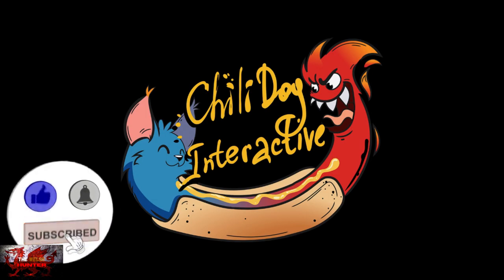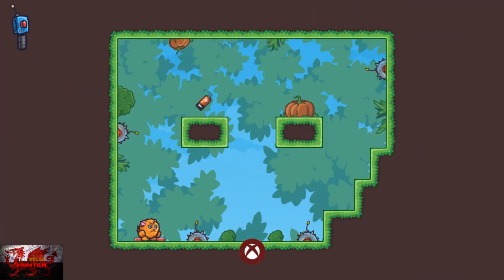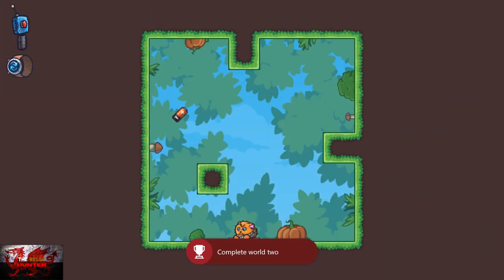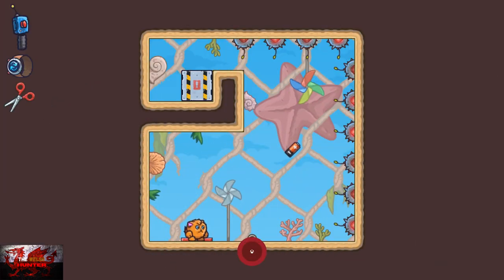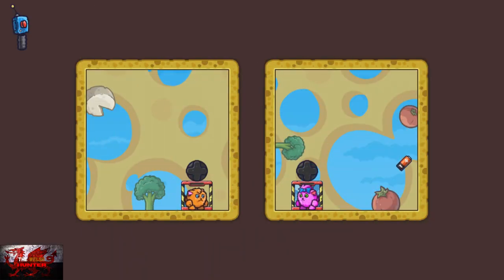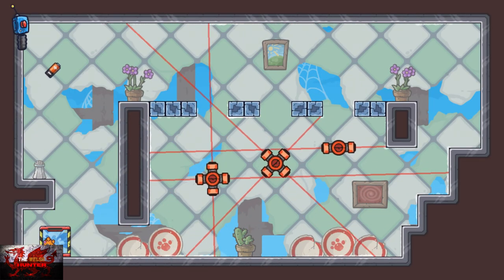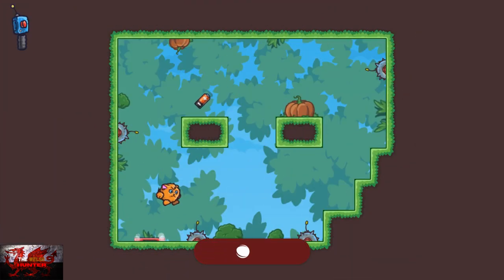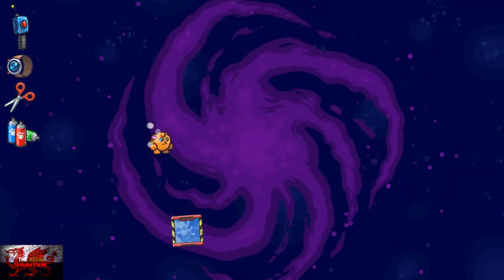Yoko & Yuki: Dr Rats Revenge - 100% Achievement/Trophy Guide (EASY 20 Min Completion With Cheats!)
Welcome to my 100% Achievement/Trophy Guide for Yoko & Yuki: Dr Rats Revenge!
A game developed by Hoodoo Bear, Published by Chilidog Interactive & is available to you for just £4.19
By the way, A HUGE shoutout and thanks to The devs and publishers for providing me the code in which to bring you this guide!

So this game could have been potenitally tricky but thanks to another Chilidog cheat code, this game goes from frustrating and 4 hours plus, to easy and 20 minutes.
At the main menu, put in the code.
Up, Up, Down, Down, Up, Up, Right, Left, Left, Right, Y (Triangle on PS)
Then when you are on a level, press UP on the D-pad, then down to finish it.
EEEAAAASSSSYYY!!

The video is around 12 minutes long, i actually go through each level so you can keep up and know exactly where you are at with me.
But it takes a touch longer thanks to the Jumping 400 times, Turning the world 492 times, dying 111 times and staying idle for 3 minutes.
We do that at the end, but hopefully you can get the easy and quick 1k or platinum!

TimG84
Khost
TschanSchpange1

Big Love!